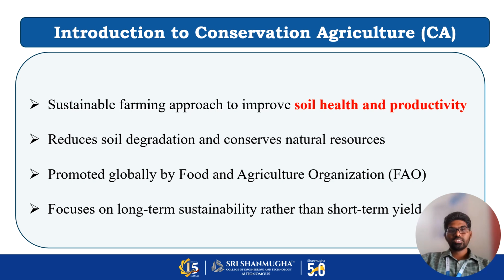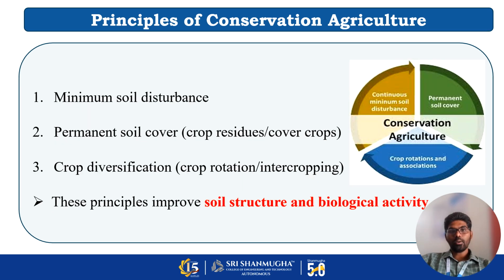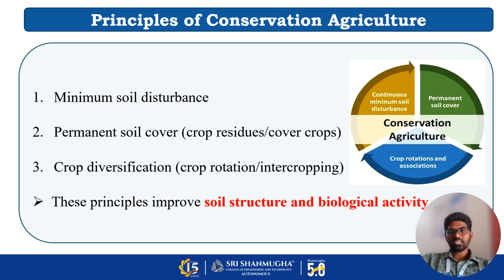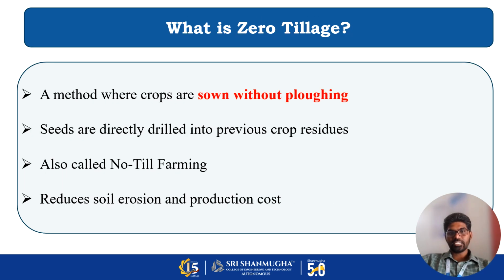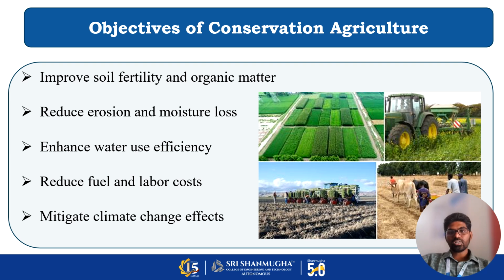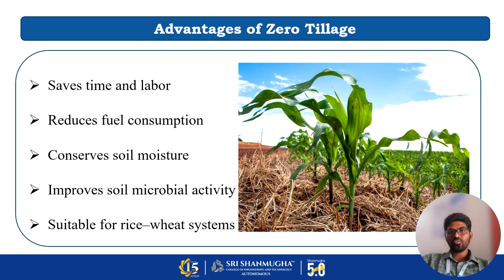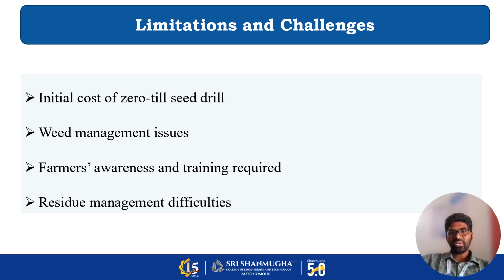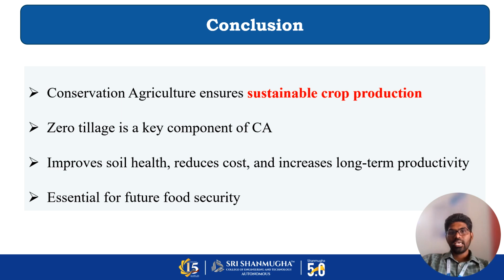Conservation Agriculture and Zero Tillage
Conservation Agriculture and Zero Tillage: A sustainable farming approach that improves soil health, conserves moisture, and enhances crop productivity with minimal soil disturbance.